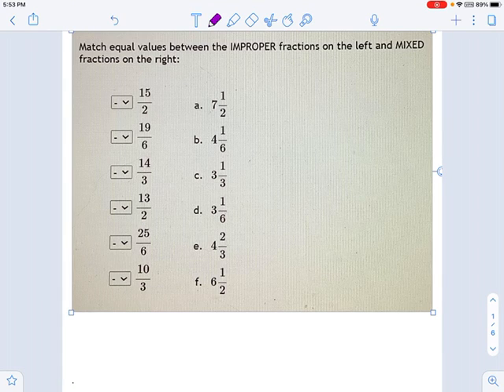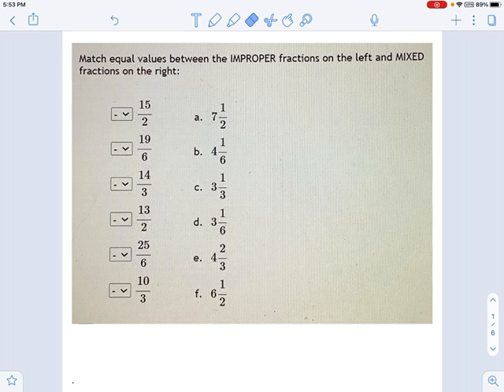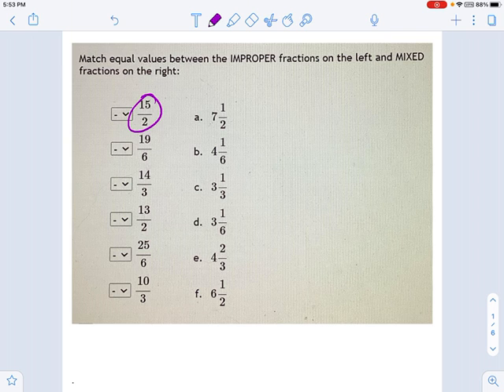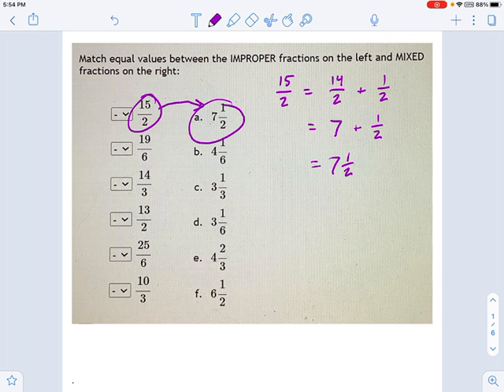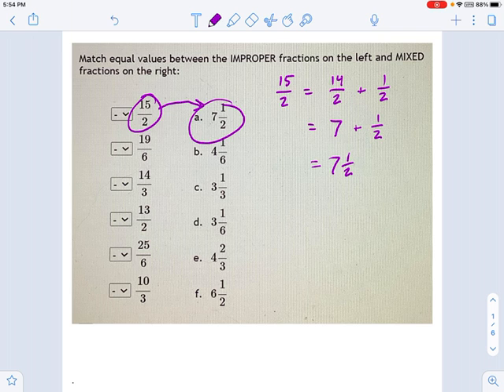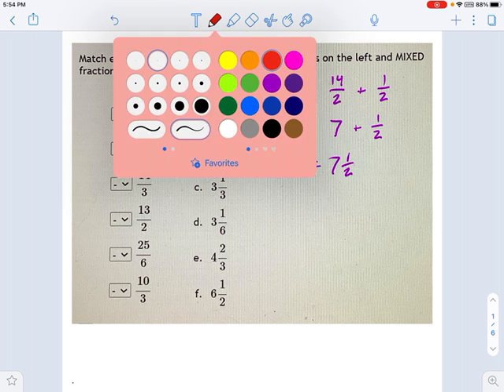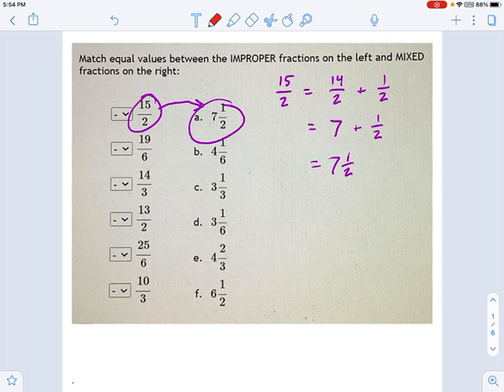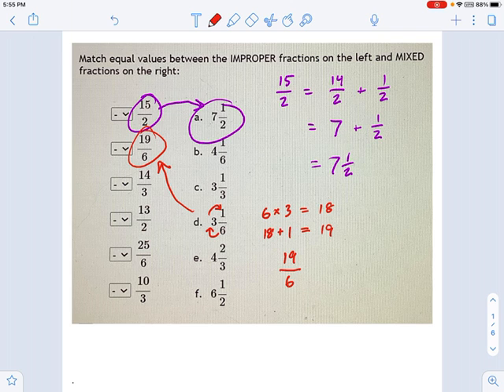SM3.00.23 -- Mixed Fractions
Murphy Math --
Changing between mixed fractions and improper fractions